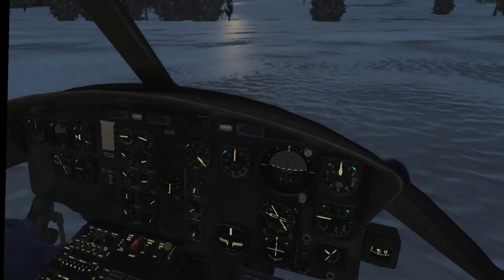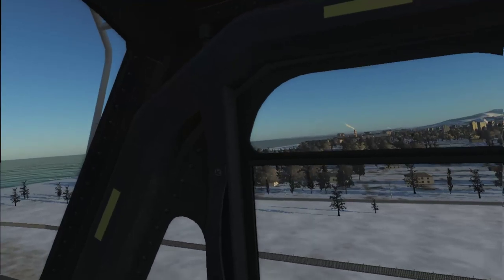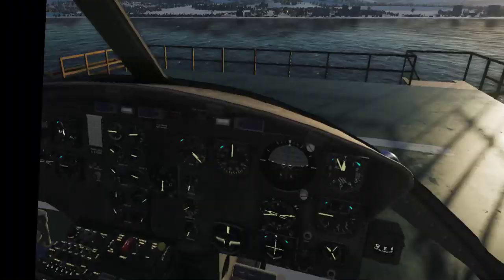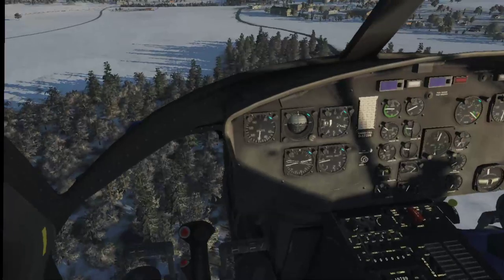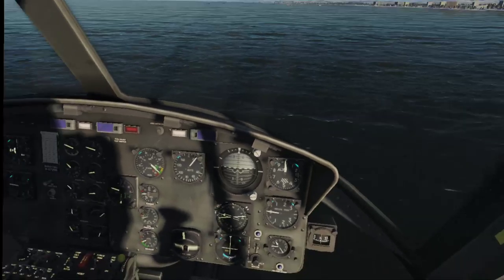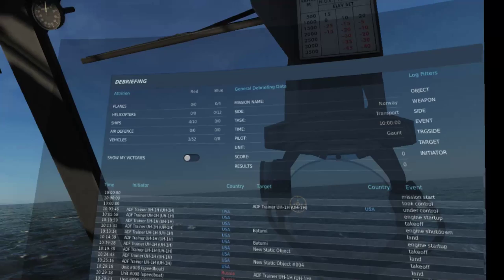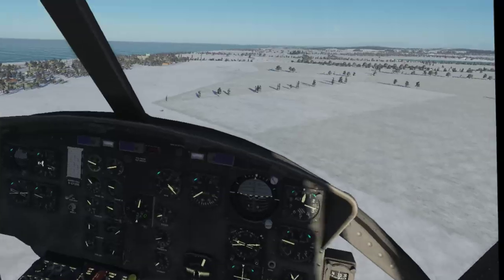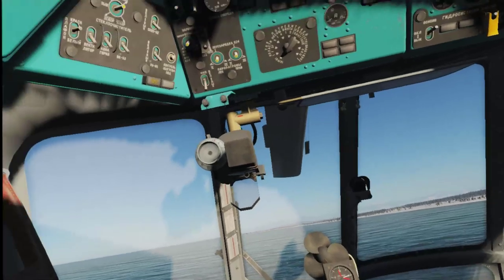DCS Huey Batumi & Kobuleti 1060 VR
Took off Batumi area with a slick UH-1H, Autorotation at Batumi Airport.  Landed on a few offshore oil rigs and then landed at Kobuleti Airport.  Switched to UH-1H Gunship, noticed that the AI gunners don't work in single player now (Right on ED! thanks!), guess you completely broke it now for MP and SP too :( Gun run on some gunboats, naval ships and ground targets.  Final landing at Kobuleti Airport.  Flew Mi8 after but got cut (50mins missing but worked out ok as it ended pretty much where I hoped it would with the Huey at Kobuleti, as the ISP has a horrible upload speed and lose average 60% of streams)